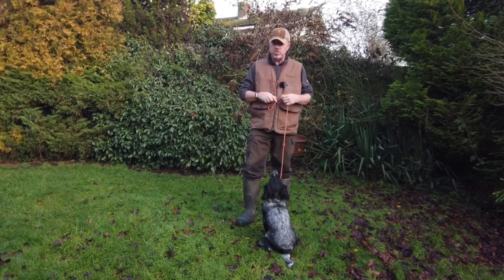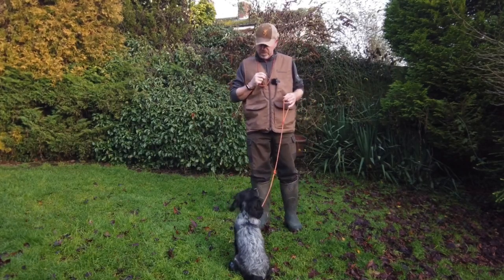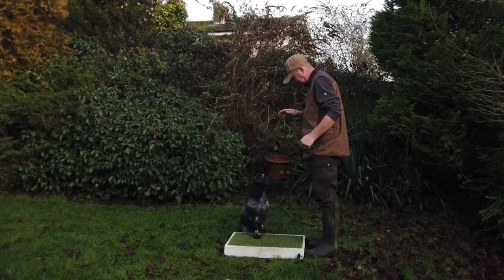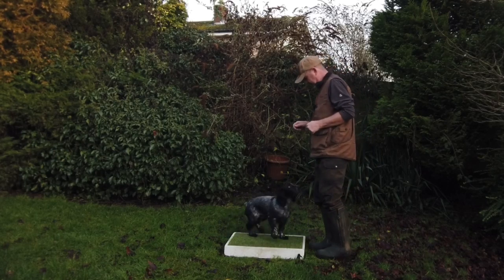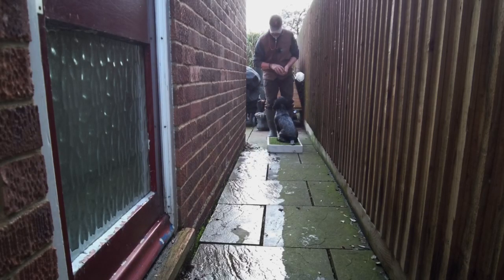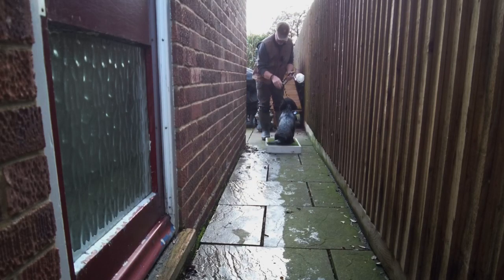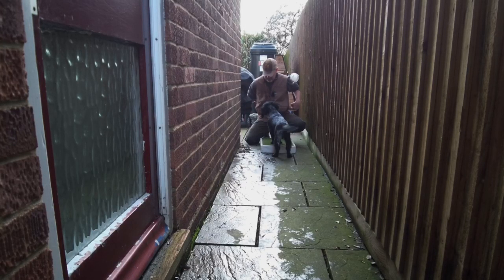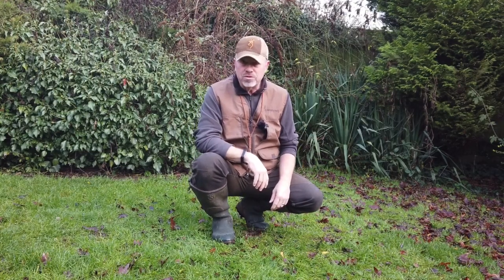Gundog Training - Percy’s Progress PT2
This is the second in the series of gundog training videos featuring Percy a working cocker spaniel puppy.